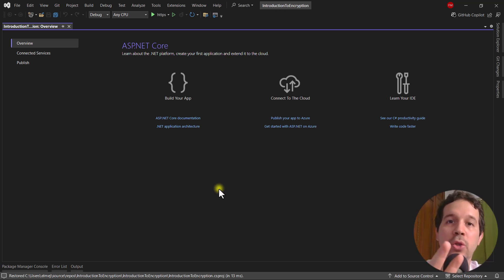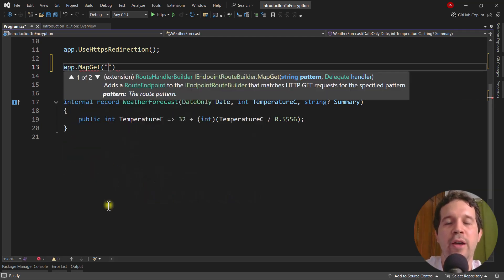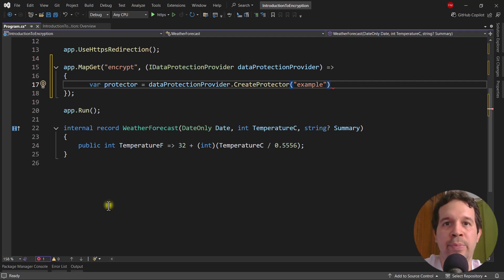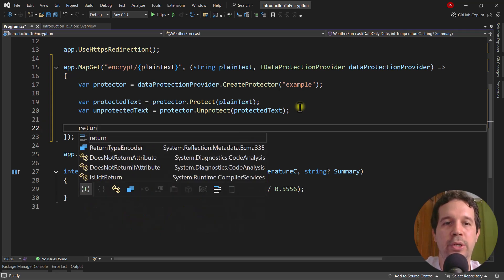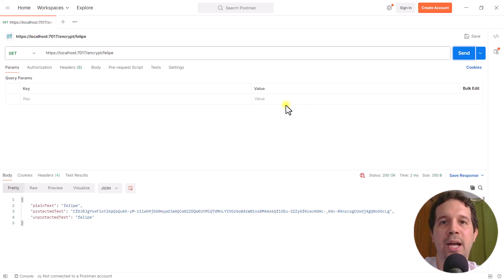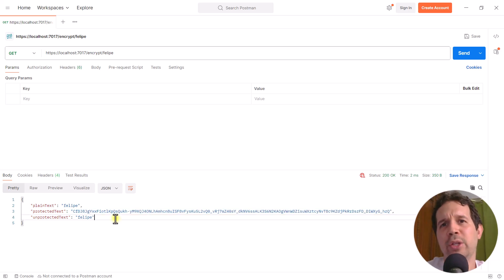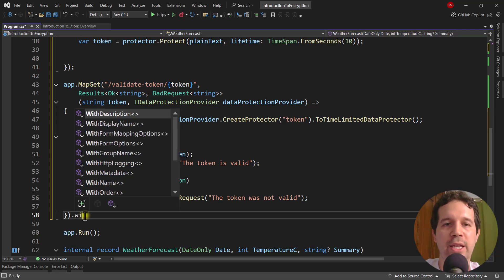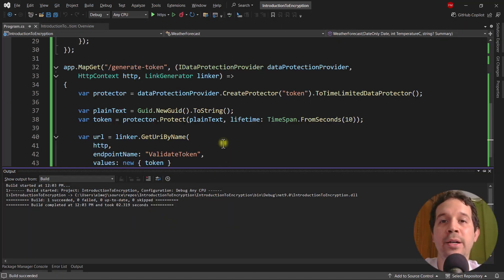ASP.NET Core Encryption Step by Step (Real Example Included)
Learn how to encrypt in ASP.NET Core with two simple examples:

➡️ Complete course on Minimal APIs with EF Core with a discount

In this video, we'll see two examples of encryption in ASP.NET Core using the Data Protection API. With this API, we have access to services that allow us to encrypt, such as IDataProtector and ITimeLimitedDataProtector. With these, we can pass plaintext and obtain ciphertext.